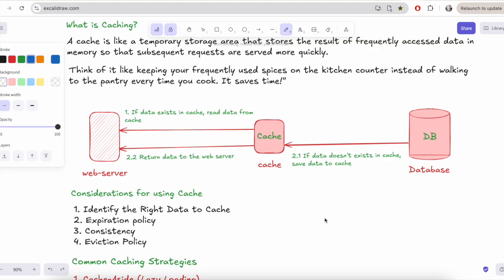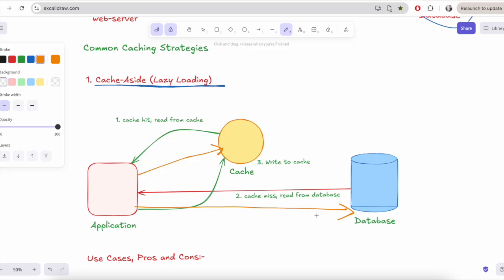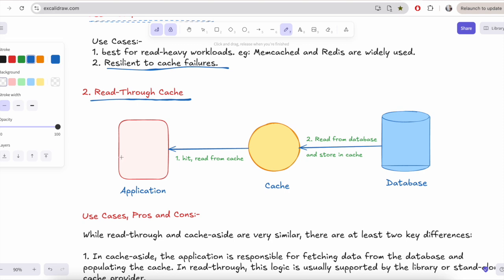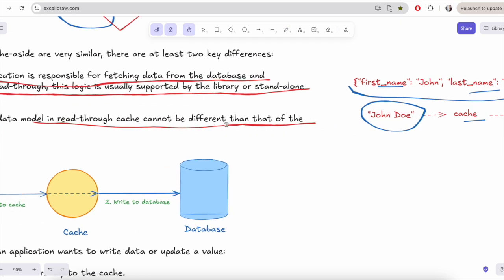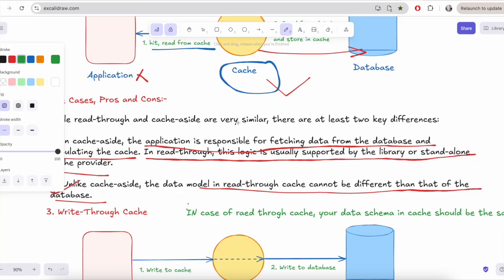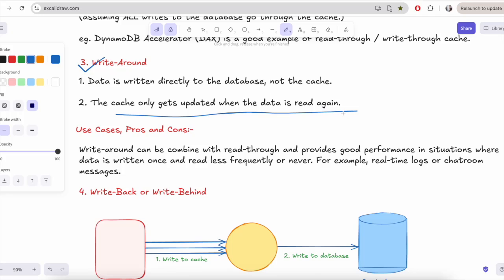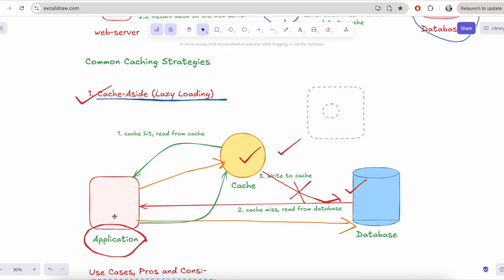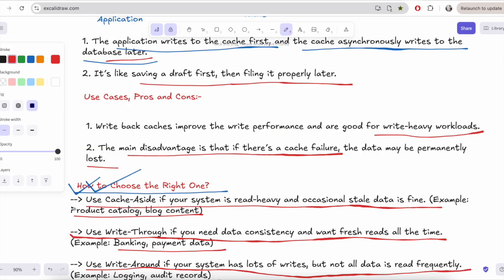Caching Strategies Explained | Cache-Aside, Write-Through, Write-Back, Write-Around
Want to understand caching strategies in the simplest way possible? 🤔

⚡ Tip: Watch in 1.25x or 1.5x for better viewing experience.

In this video, we’ll break down the most important caching strategies – Cache-Aside, Read-Through, Write-Through, Write-Around, and Write-Back – with easy-to-understand examples and analogies.

By the end, you’ll know not just what caching is, but also how to choose the right caching strategy for your system – whether it’s read-heavy, write-heavy, or needs strong consistency.

👉 What you’ll learn in this video:

1. What is caching and why it’s needed ?
2. Different caching strategy like Cache-Aside (Lazy Loading), Read-Through, Write-Through, Write-Around, Write-Back (Write-Behind)
3. Pros & Cons of each caching strategy
4. How to pick the best one for your application?

Perfect for beginners, software developers, and anyone preparing for system design interviews.